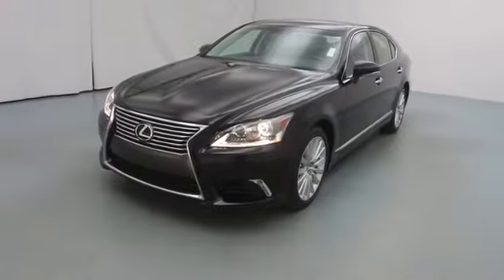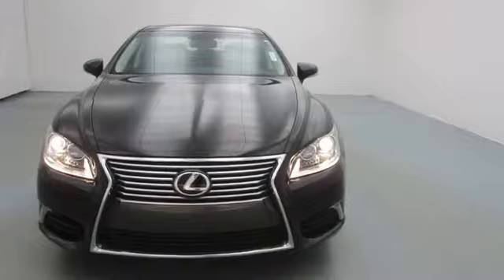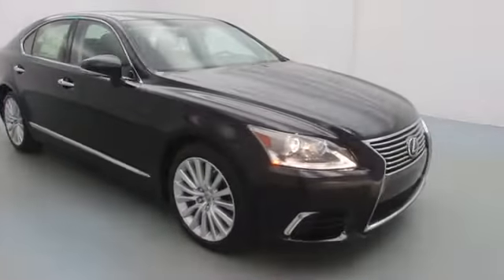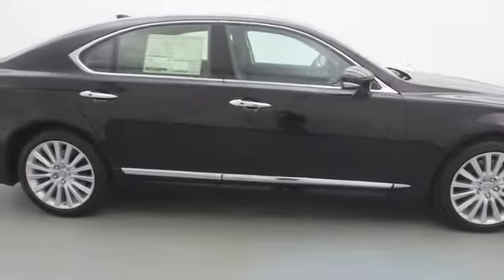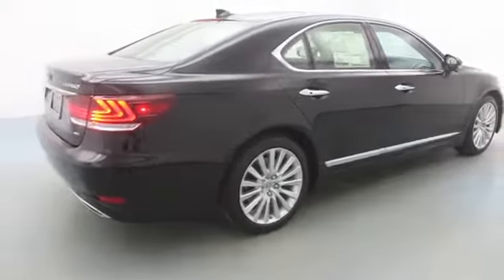2014 Lexus LS 460 Reno near Carson City, Lake Tahoe, Northern Nevada L13668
Lexus of Reno: Servicing Reno, NV near Reno near Carson City, Lake Tahoe, Northern Nevada
2014 Lexus LS 460  - Stock#: L13668 - VIN#: JTHCL5EF2E5020029

Lexus of Reno
3225 Mill St